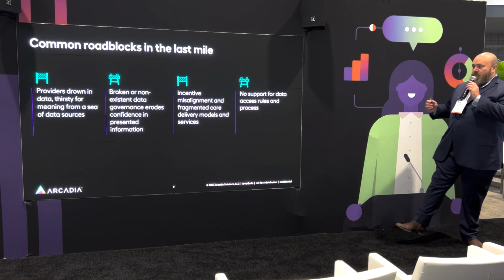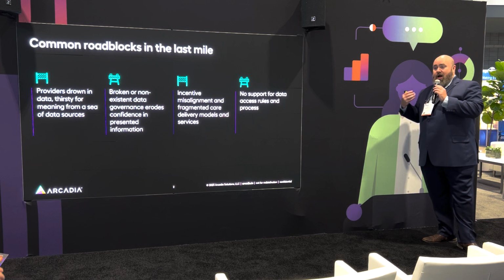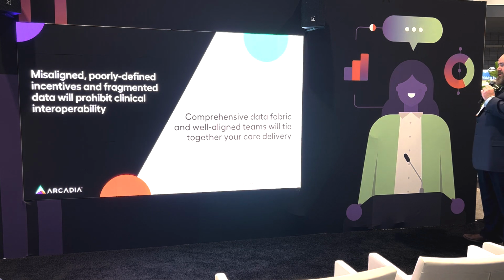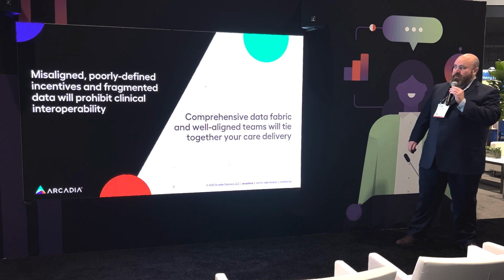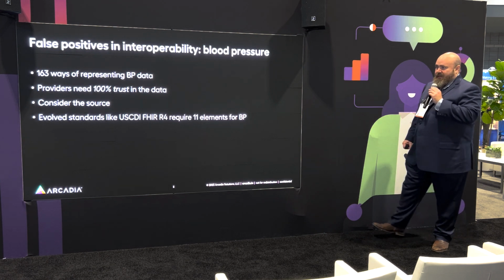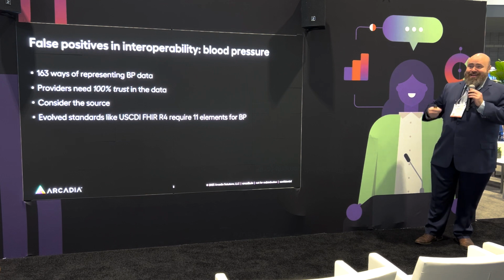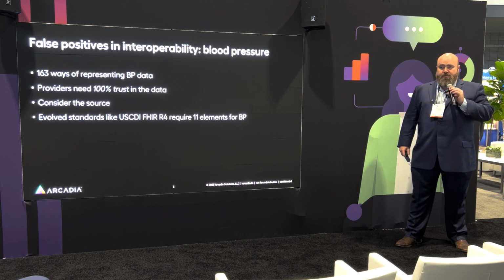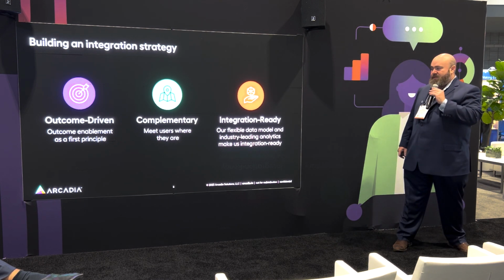Episode 17: Data on FHIR - benefits and limitations of interoperability standards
FHIR offers a way to share information across the care continuum in a standardized way regardless of how local EHRs represent the data. It's a good start, but it has yet to reach its potential.

Brendan Smith-Elion is VP, Product Management at Arcadia for an engaging talk, recorded live at HIMSS 2023.